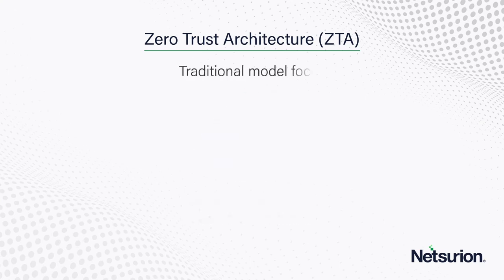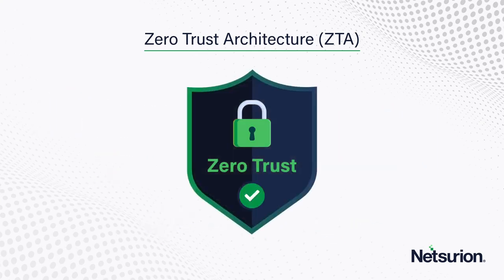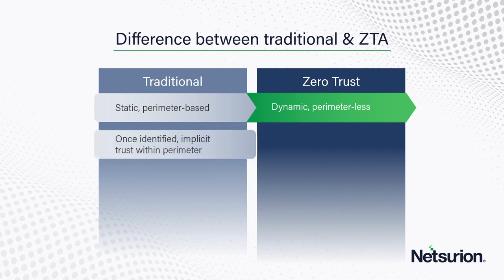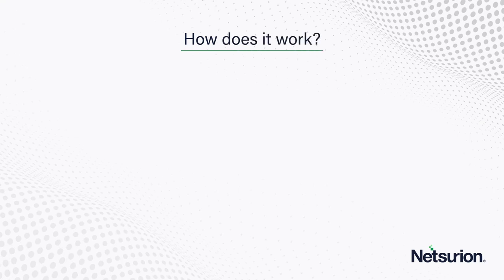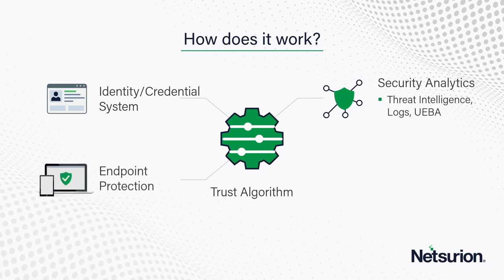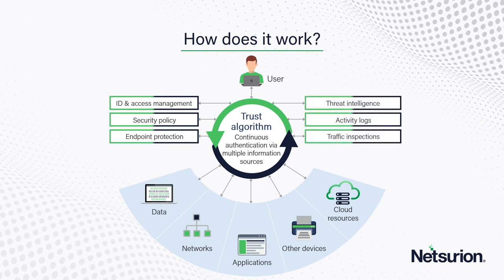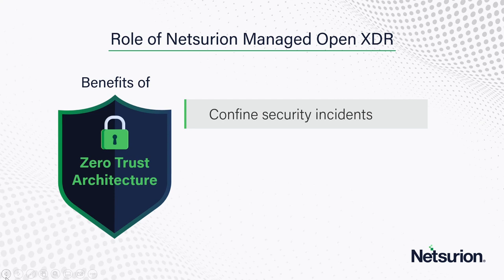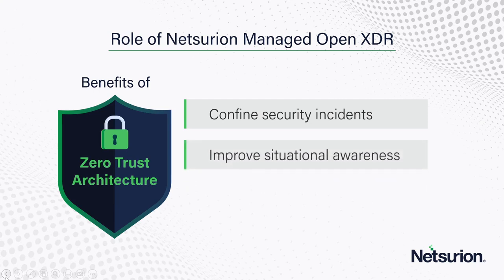What is Zero Trust Architecture?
What is Zero Trust Architecture? Why has it grown in popularity? How has this changed the way we allow users to access Networks and Resources and what are the differences we now see between traditional architecture and zero trust?